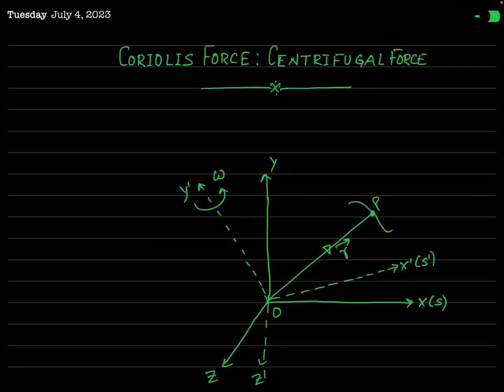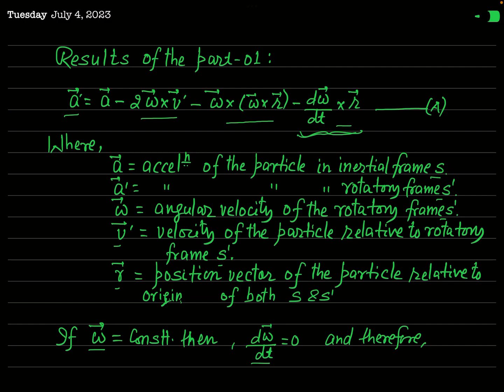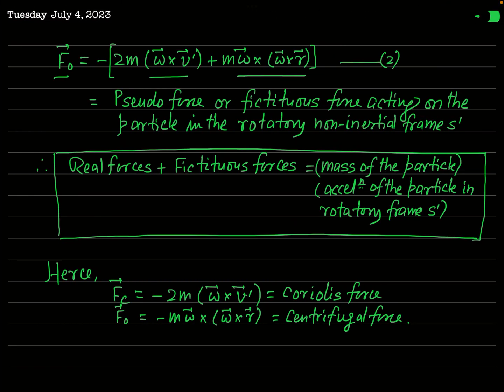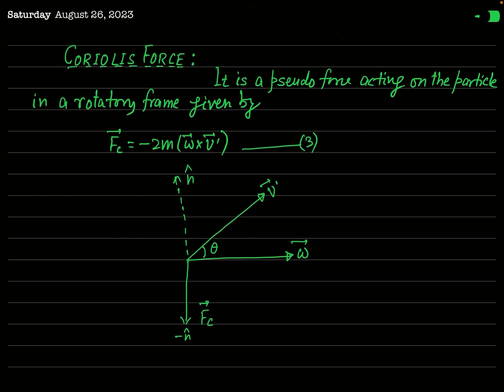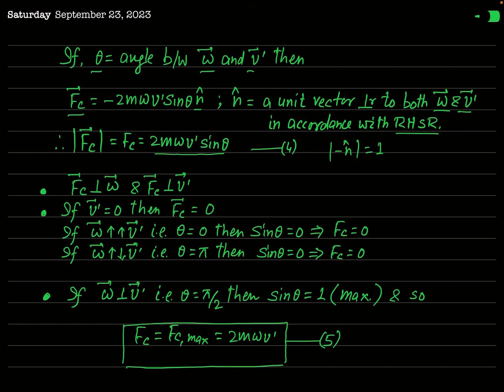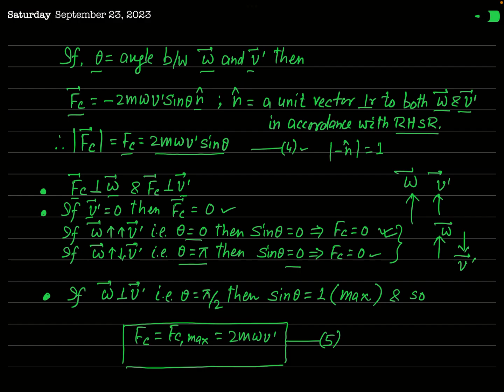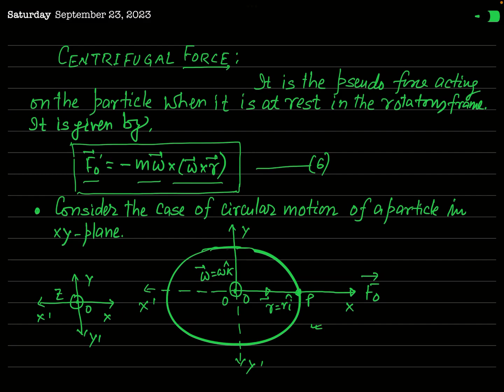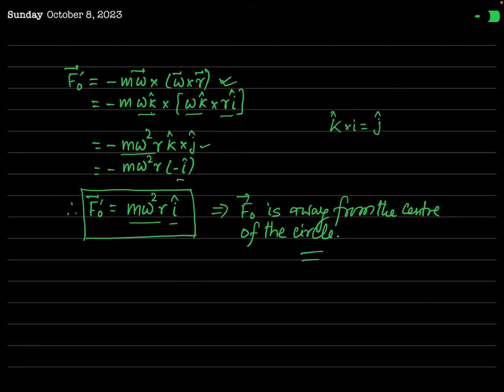Classical Mechanics - Motion in Rotatory Frames : Coriolis Force / Centrifugal Force - 02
Coriolis force and the centrifugal force are inertial forces appearing in non inertial rotatory frames. When a particle is in motion relative to the rotatory frame then the Coriolis force comes into the picture, while writing equation of motion of the particle. If the particle is at rest in the rotatory frame then only centrifugal force appears as a pseudo force acting on the particle. The Coriolis force is perpendicular to the plane containing the angular velocity vector of the frame and the linear velocity vector of the particle relative to the rotatory frame. These facts have been discussed here.